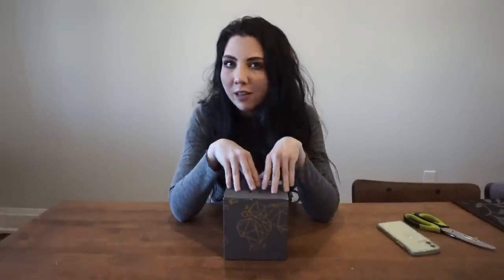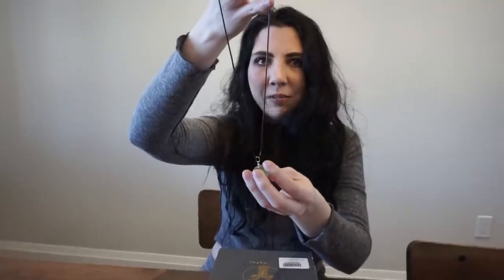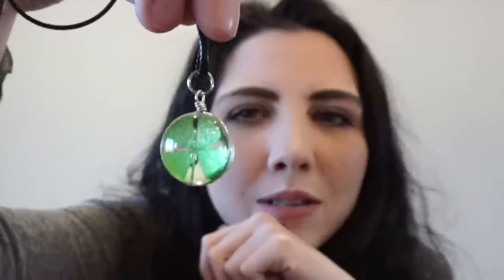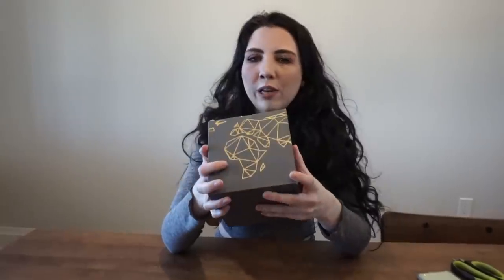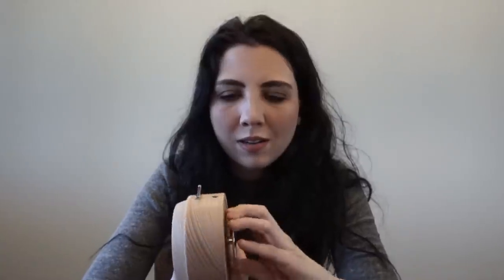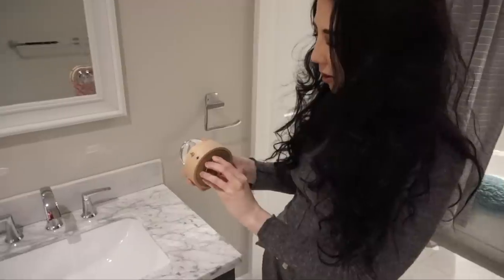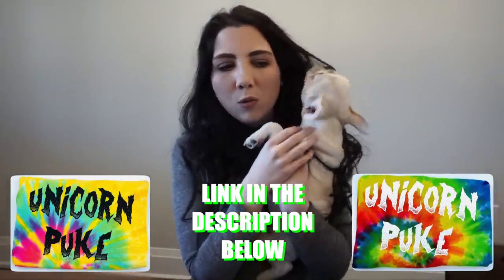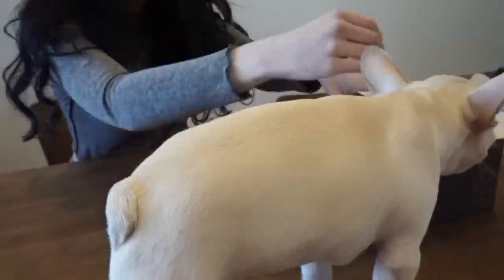We Bought The Necklace That STEALS Your Reflection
Join us in today's vlog as Jessii shares a spur of the moment purchase that she made while researching her recent St. Patricks Day video...

Jessii Vee
Brampton, Ontario
Canada
L6Z 0E7